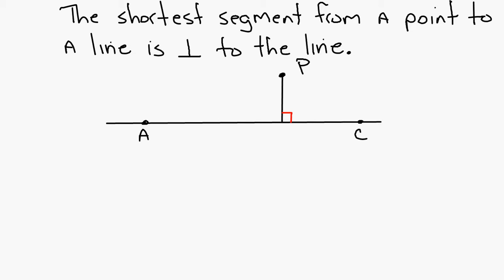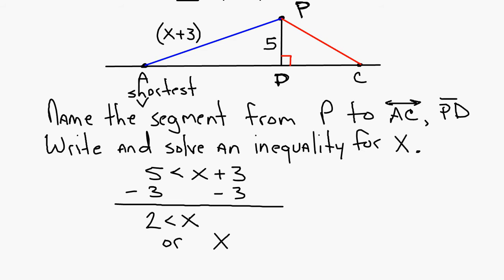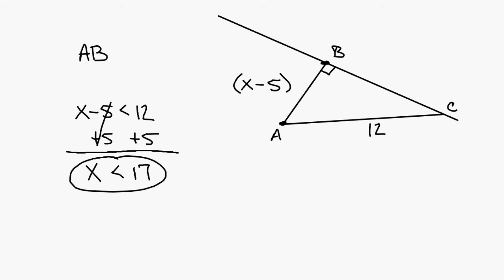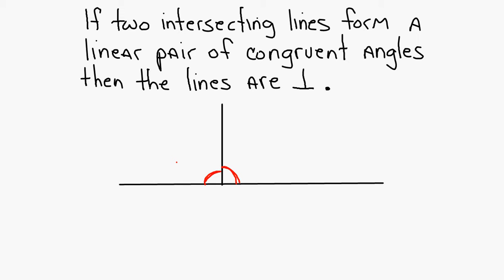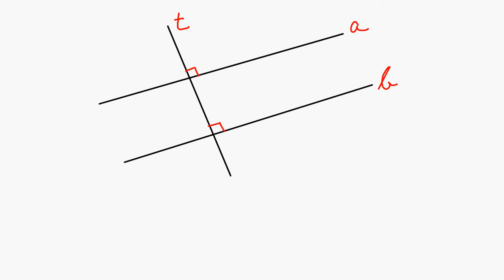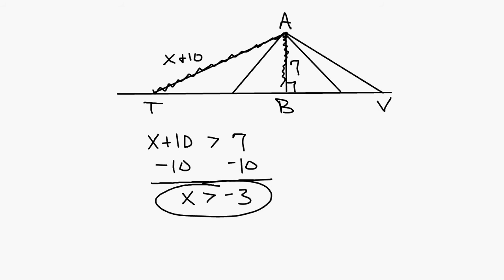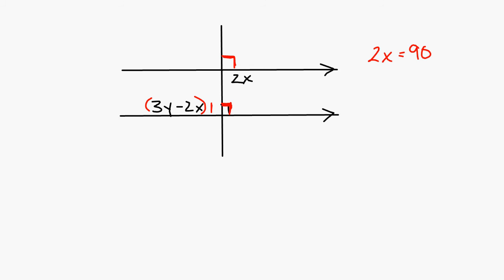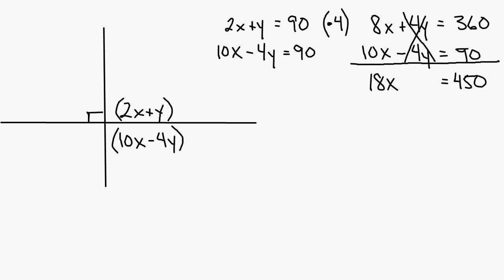Geo 10 02 17